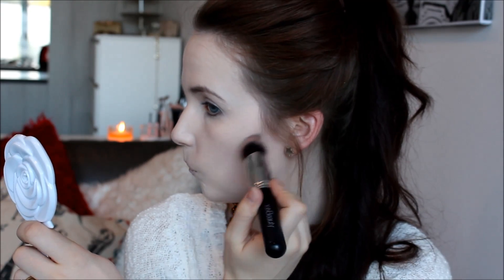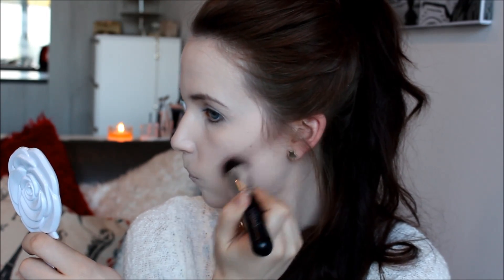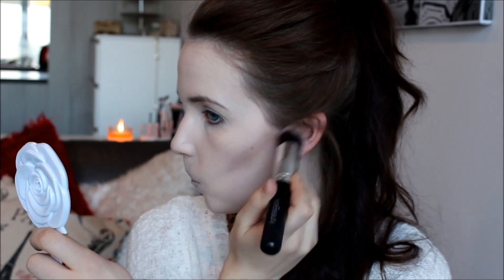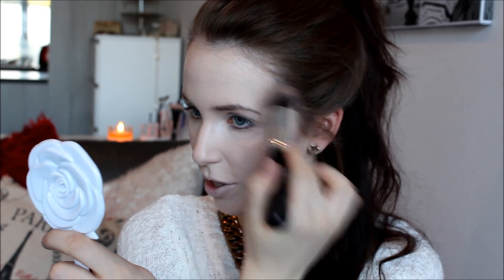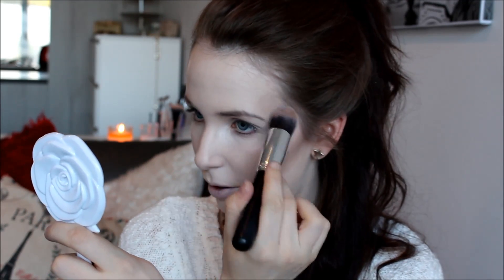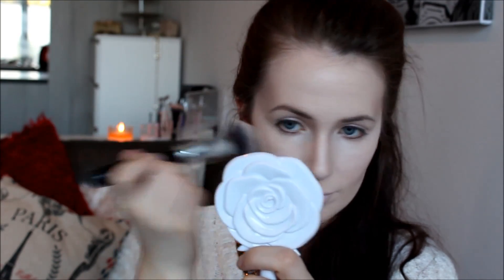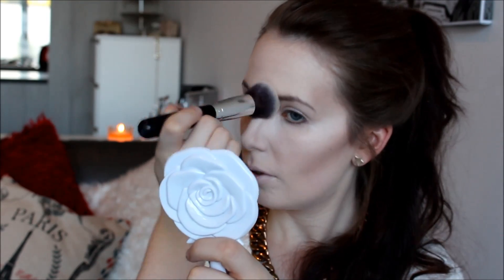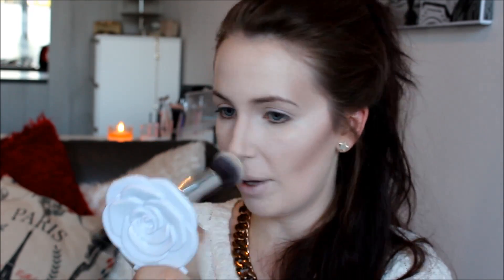How to Highlight & Contour Pale Skin ♡ FAIR SKIN FIESTA ♡ Arna Alayne ♡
(licence to allow use of music)

Products Used:

Illamasqua Skin Base 02
xoBeauty Angled Top Synthetic Face Brush
Maybelline Colour Tattoo - Tough as Taupe
Illamasqua Cream Colour - Hollow
xoBeauty Tapered Top Synthetic Face Brush
Phoenix Custom Blend Foundation - White
xoBeauty Flat Top Synthetic Eye Brush
Bare Minerals Original Mineral Foundation - Fair
xoBeauty Tapered Face Brush
MAC Extra Dimension Bronzer - Aphrodite's Shell
Real Techniques Multitask Brush
MAC Mineralised Skin Finish - Lightscapade
Hakuhodo Tapered Highlighting Brush

My Favourite Sites:

for Ardell, theBalm, Lime Crime, Sugar Pill etc
for Urban Decay, Too Faced, Stila
for XOBeauty Brushes & False Lashes
for great makeup tips, interviews and blogs by Kirsty xx
for awesome clothing, accessories and makeup